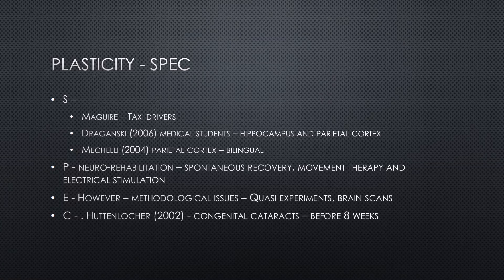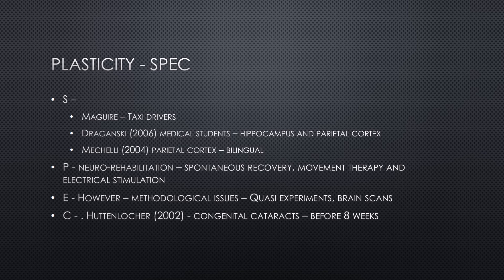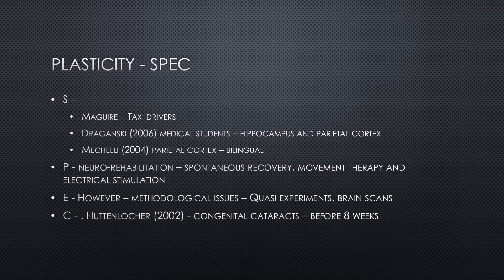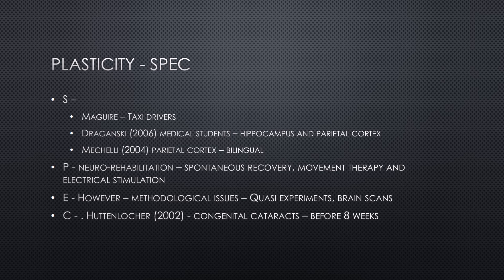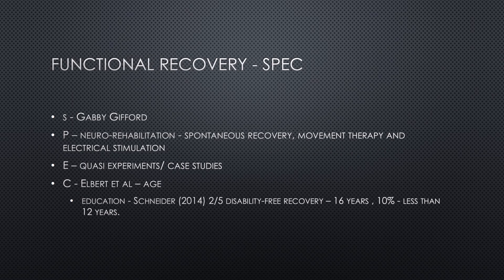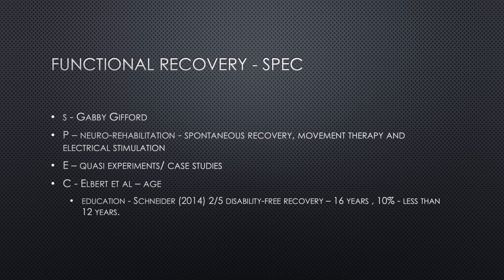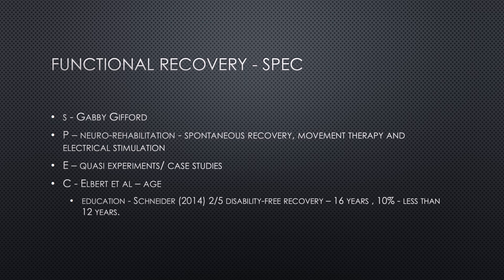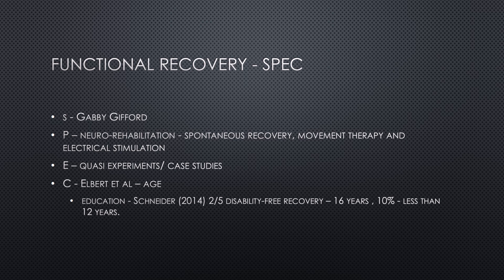Plasticity and Functional Recovery Evaluation